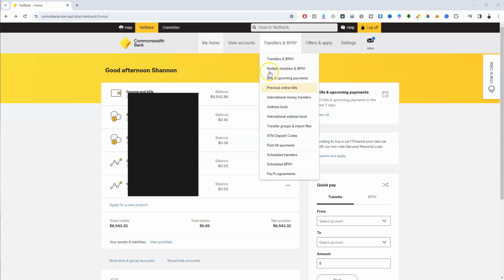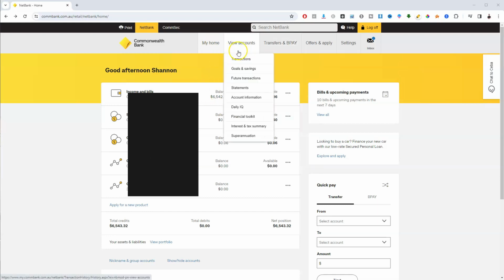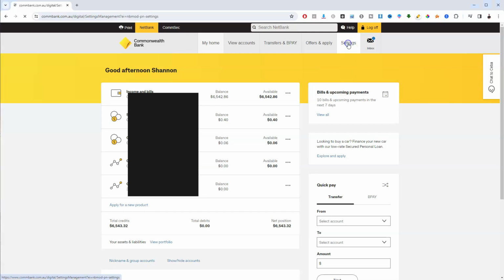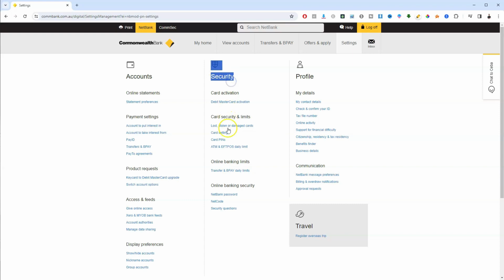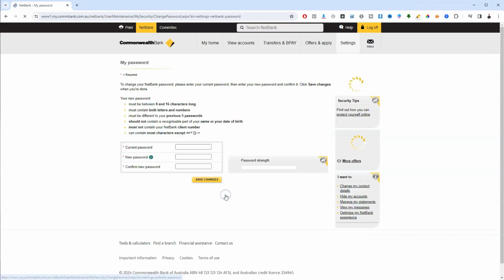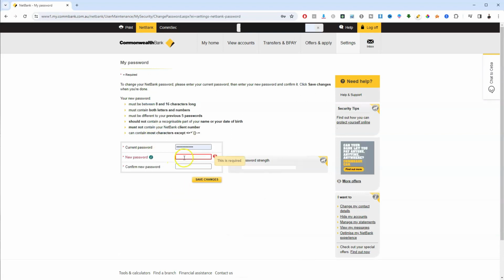How to Change Commbank Password (Simple)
Learn How to Change Commbank Password (Simple)